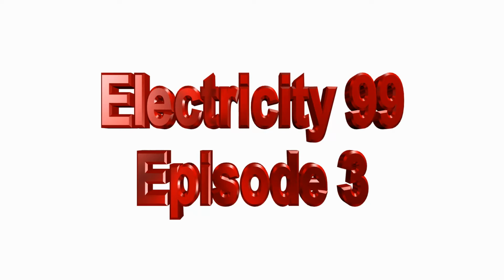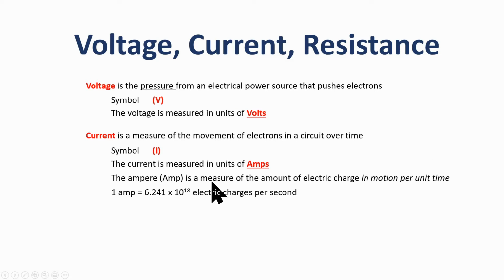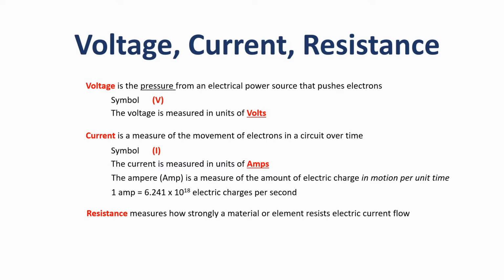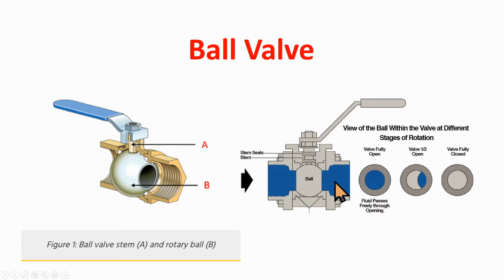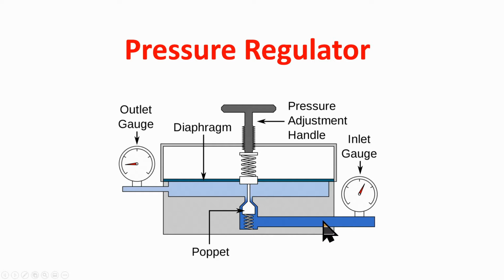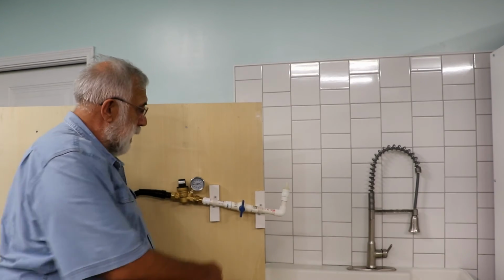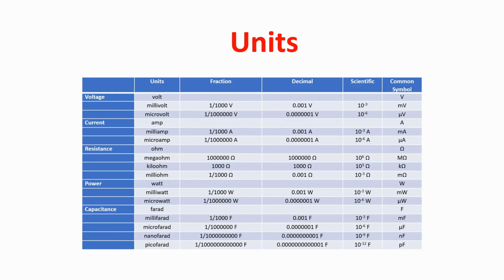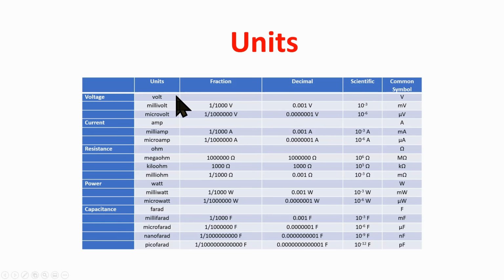Electricity 99 Episode 2 Voltage, Current, and Resistance